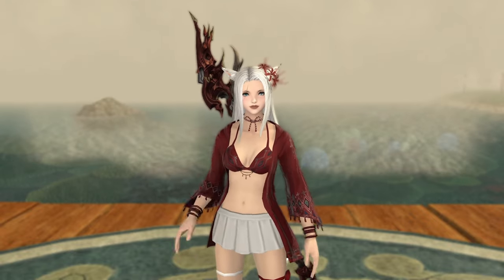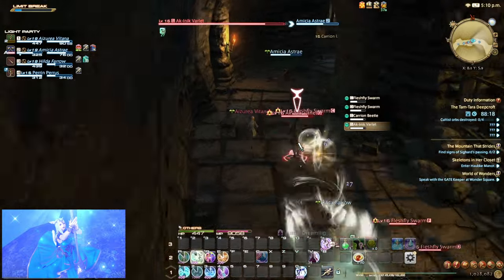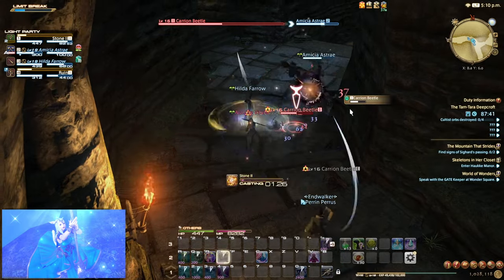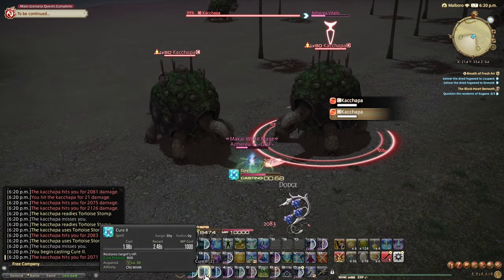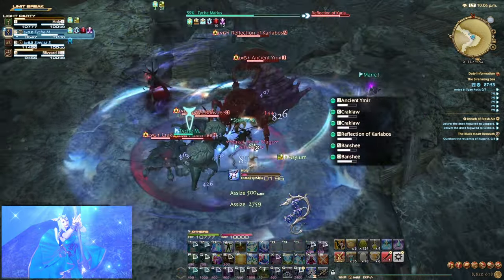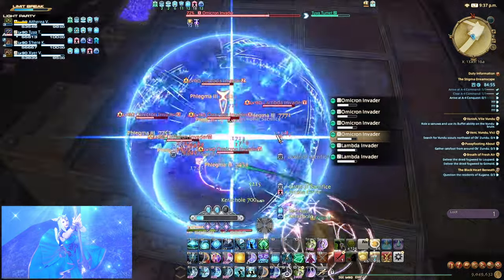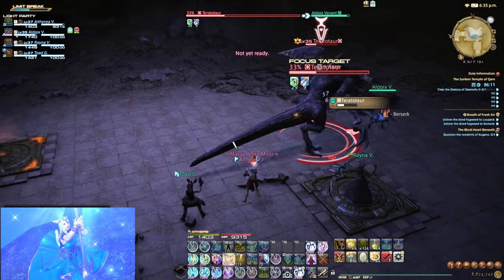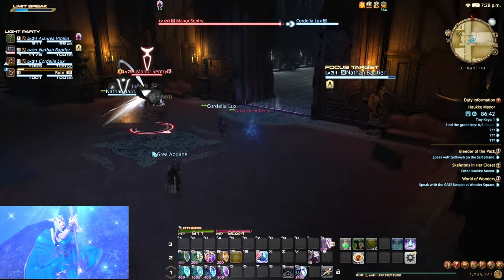The Ultimate FFXIV Healing Guide for Beginner and Intermediate Players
Hi friends! I was inspired to make this video as I've seen a lot of new players (especially beginner healers) in roulettes recently. I know it's a super long guide and I hope it can be helpful to a number of people. If you're already an OP healer who's carrying their team in savage, then this guide probably isn't for you, but as the title states, if you are a beginner or intermediate level healer, then there may be some useful info in here for you!

Chapters:
0:00 - 0:38 How This Vid Is Structured
0:39 - 0:55 Low Level Healing
0:56 - 1:23 Healers Need to DPS
1:23 - 1:58 Healer Priorities
1:59 - 3:23 When to Heal
3:23 - 4:02 Medica I vs Medica II
4:03 - 4:25 Using Regen
4:25 - 4:54 Use Sprint!
4:54 - 5:10 DPS While Running
5:11 - 5:43 Shielding Your Tank
5:44 - 7:03 Esuna + Doom
7:04 - 7:09 General Healing Tips
7:09 - 8:05 Mana Management
8:06 - 9:44 Proactive vs Reactive Healing
9:45 -  10:04 Tips for Tunnelvisioners ("TFTV")
10:05 - 10:55 Priorities for the Overwhelmed (TFTV)
10:55 - 11:51 Know Your Instant Cast Heals (TFTV)
11:52 - 12:47 HUD Layout (TFTV)
12:48 - 13:00 Advanced Healing
13:01 - 14:50 Overhealing
14:51 - 18:32 oGCD Skills (Off Global Cooldown)
18:33 - 19:42 When to Use GCD Skill (Global Cooldown Skills)
19:43 - 20:59 Don't Sit on Your Best Heals, Just Use Them!
20:59 - 21:43 Questions? Tips? Leave it in the comments!